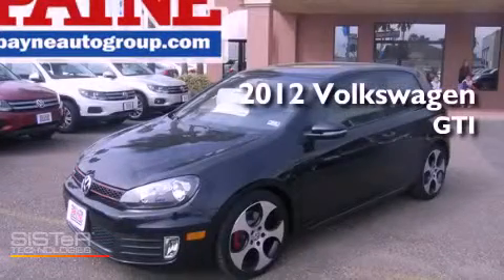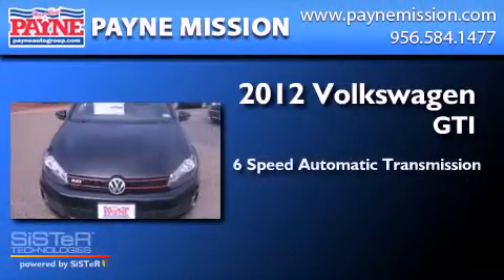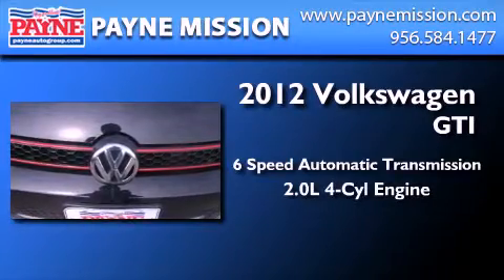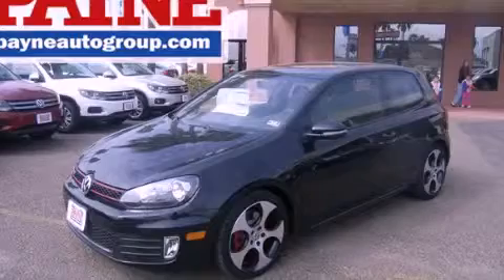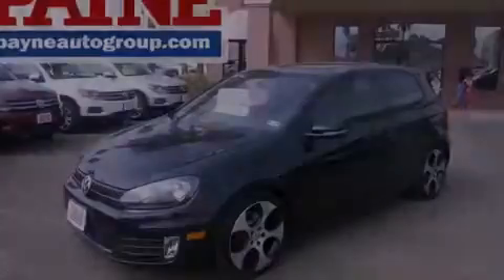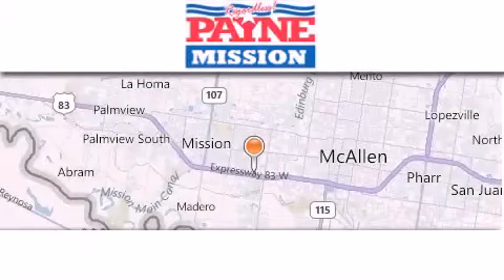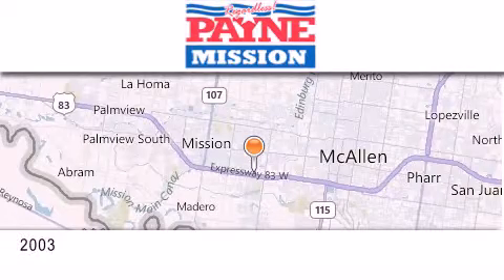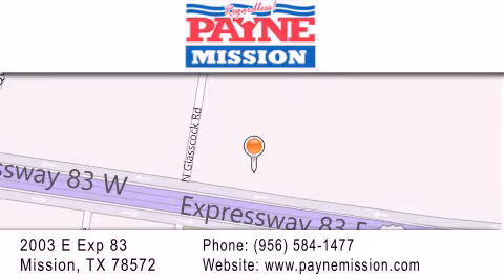2012 Volkswagen GTI Laredo TX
Year : 2012
 Make : Volkswagen
 Model : GTI
 Engine : 2.0L 4 cyls
 Trans . : Automatic 6-Speed
 Exterior : Deep Black Pearl Metallic
 Miles : 30
 Interior : Titan Black w/Interlagos Cloth Seat Trim
 Stock : W122457